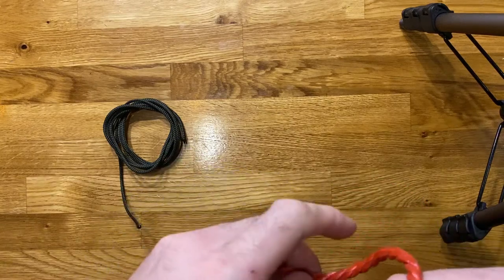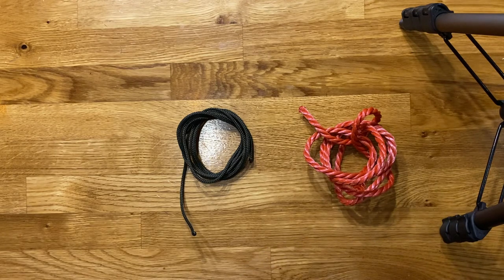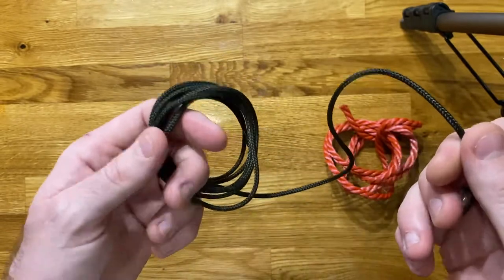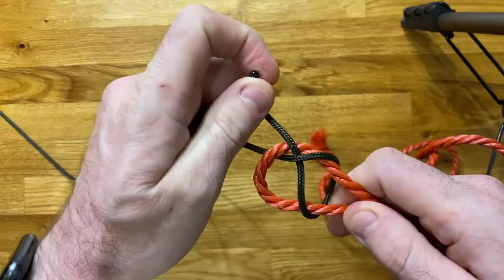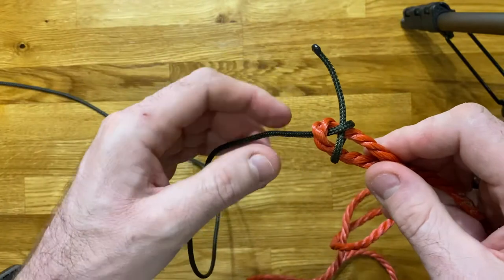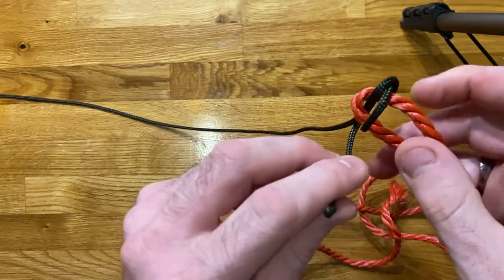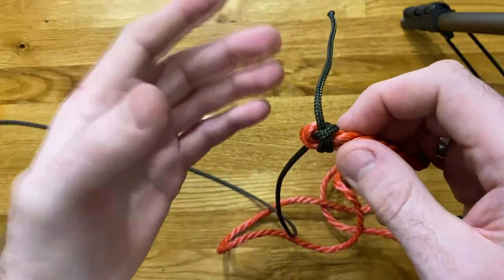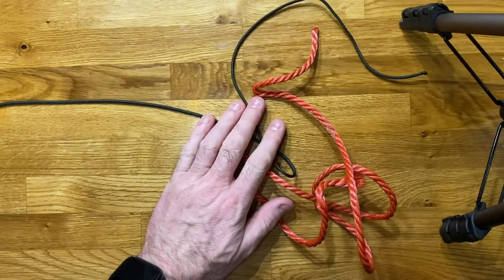8 sheet bend